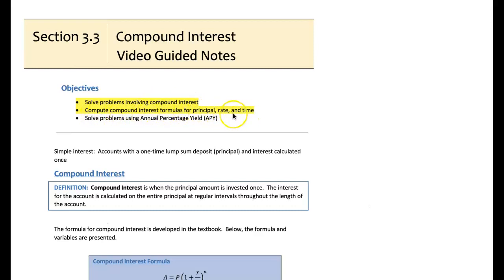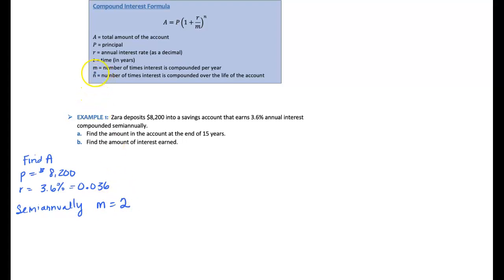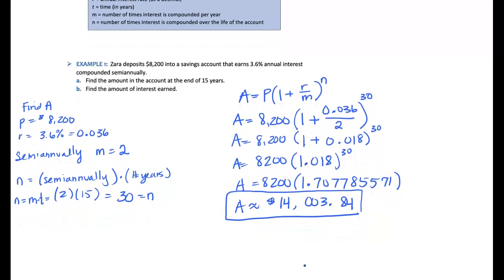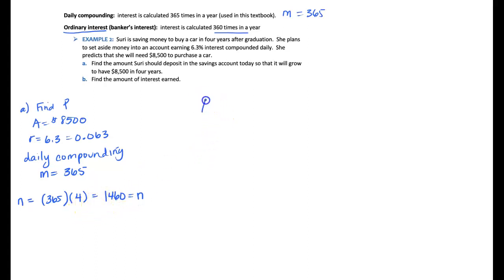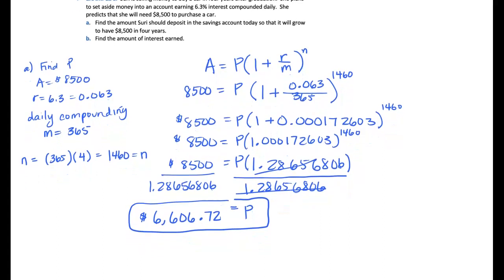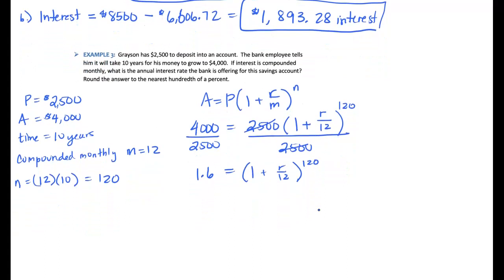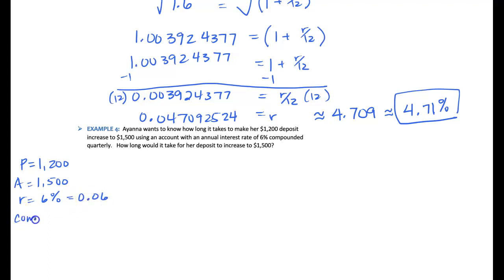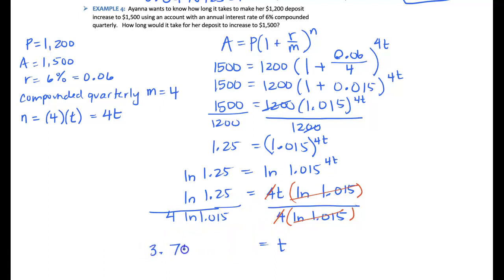Section 3.3 - Video 1